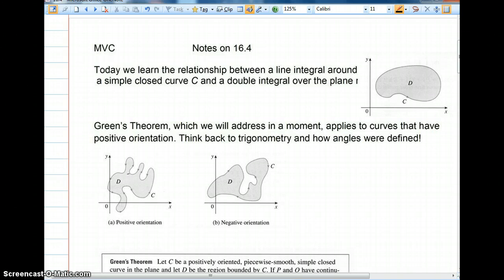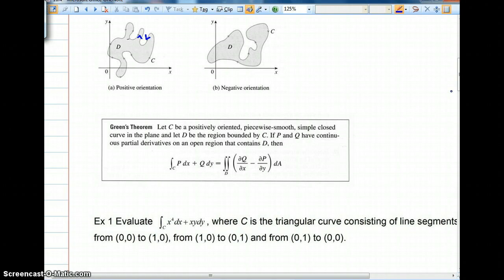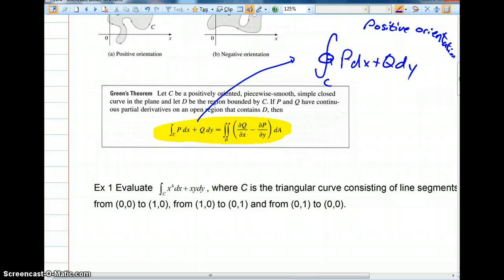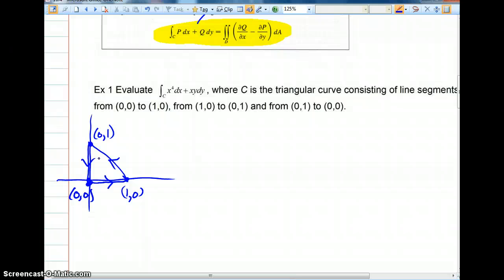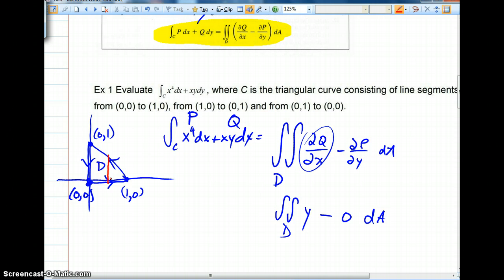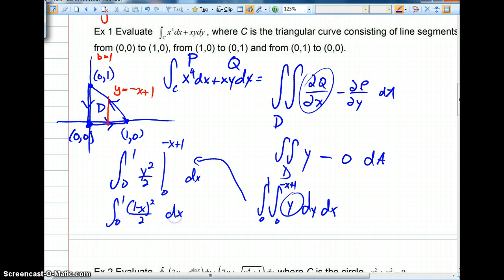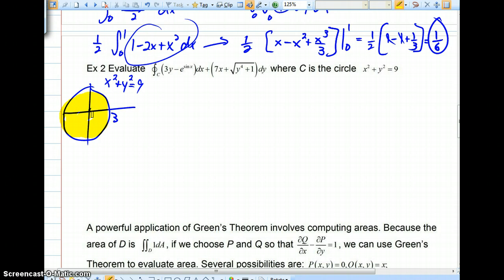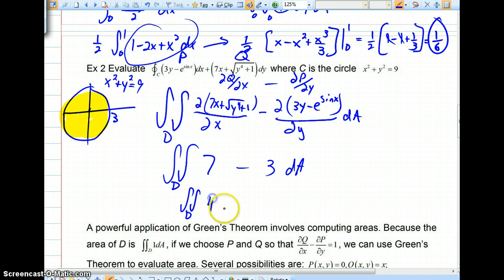16.4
Green's Theorem